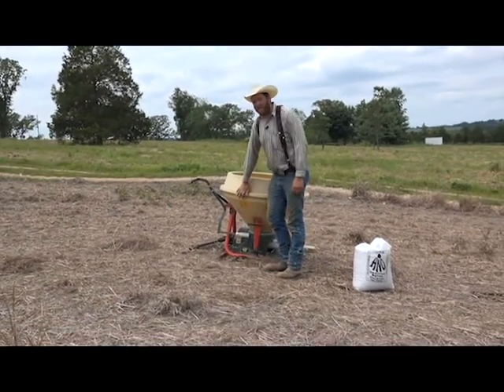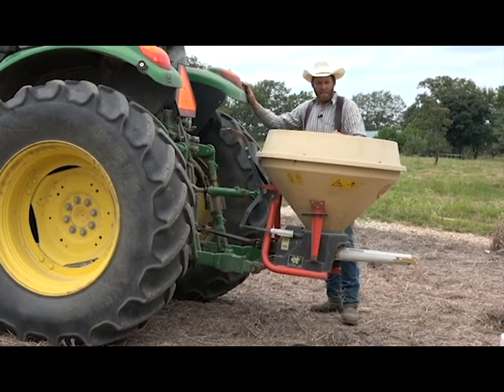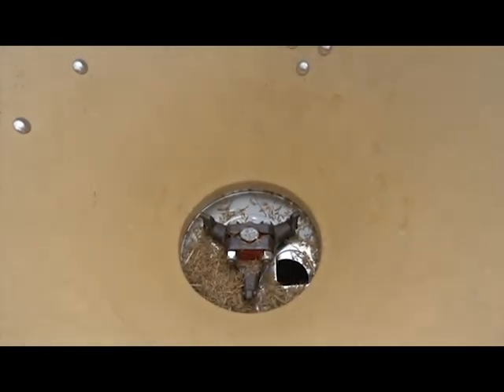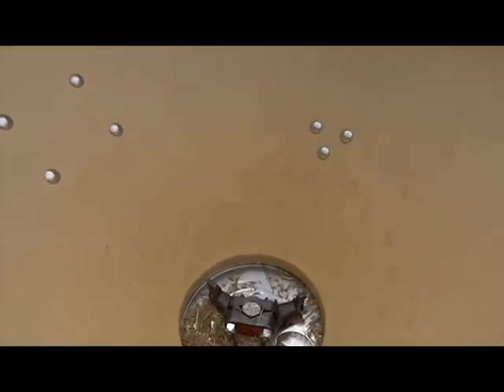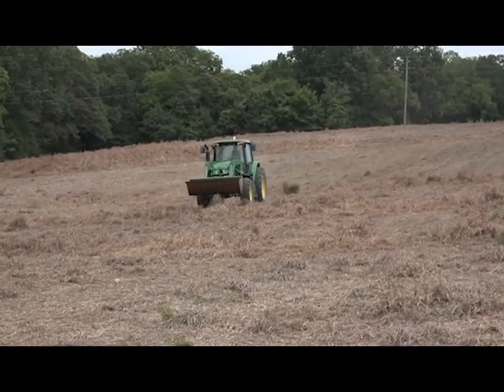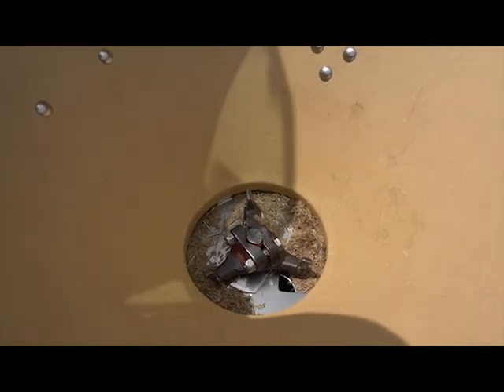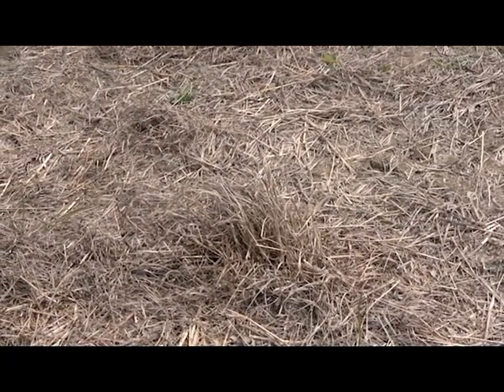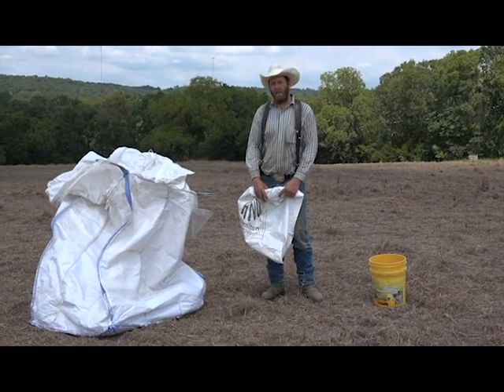How to use a Vicon Seeder